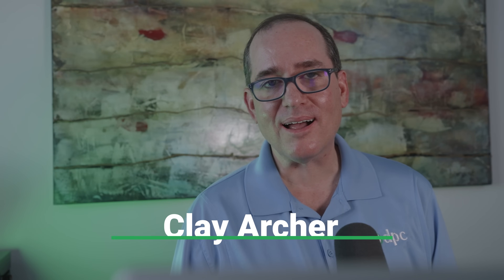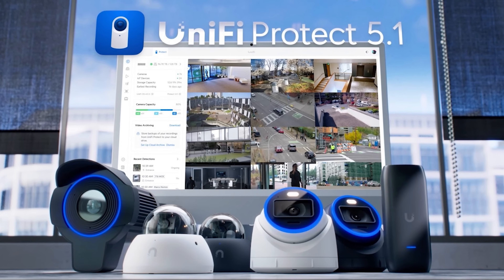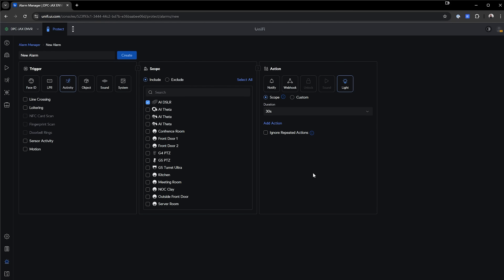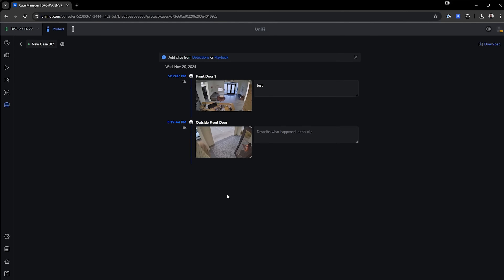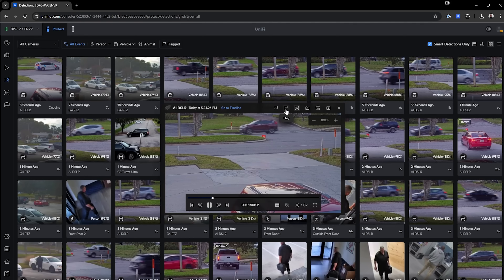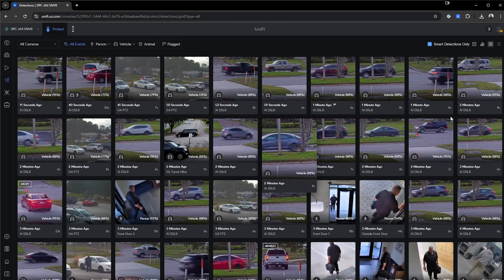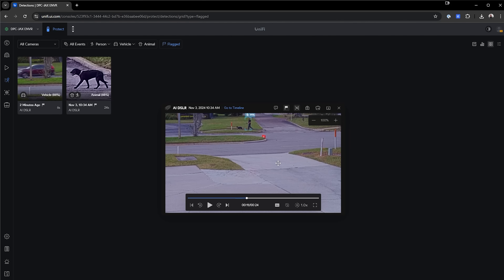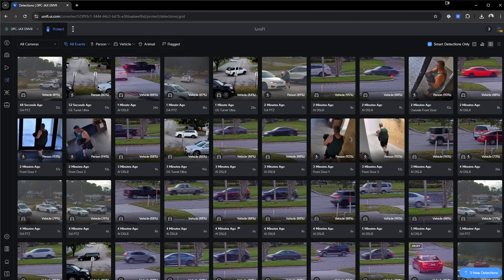HUGE Unifi News: 3 New AI Cameras, ONVIF AI Detections, and Protect 5.1!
A GIANT release of 3 new cameras, the AI Turret, AI Dome and AI LPR along with the new AI Port that brings AI detections to non Unifi cameras!  Along with the camera releases Ubiqiti is introducing Protect 5.1 which adds major new features like Case Manager, Sensor Manager, Alarm Manager and added support for NFC and Fingerprints on the G4 Doorbell Pro!  I review it all in detail!